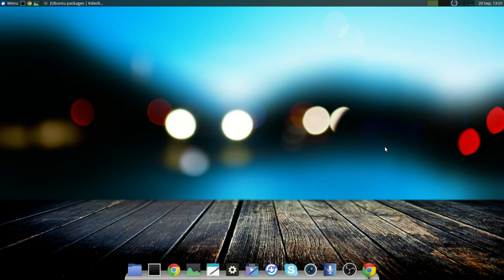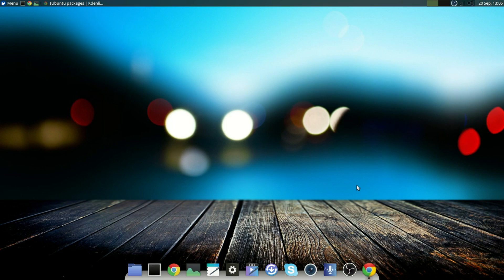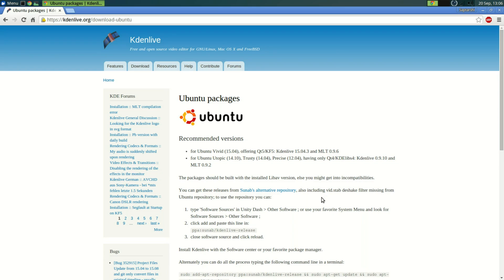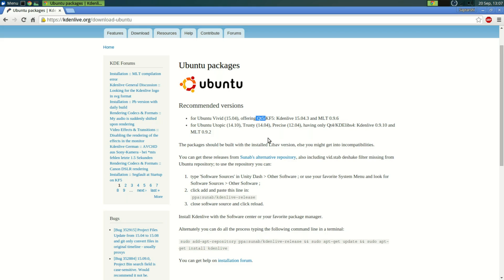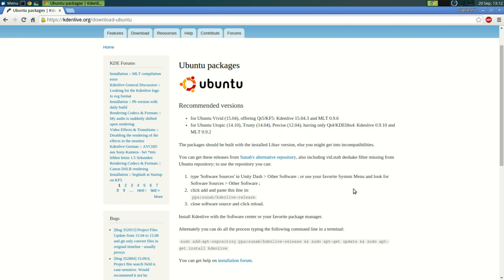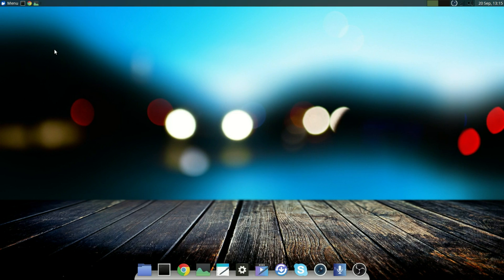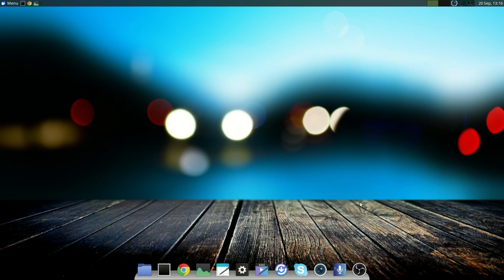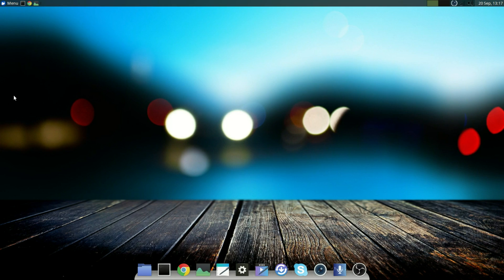Why I Switched to Xubuntu 15.04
Recently I switched from Peppermint OS 6 to Xubuntu 15.04 as my primary Linux distribution, here is why.